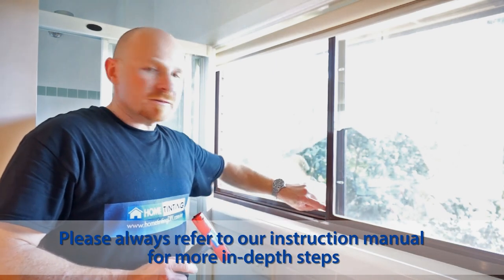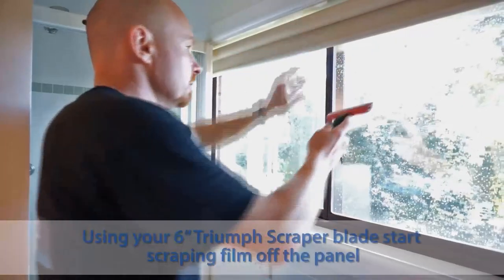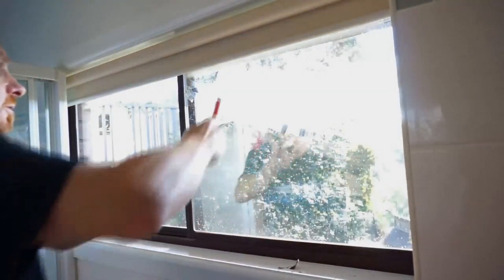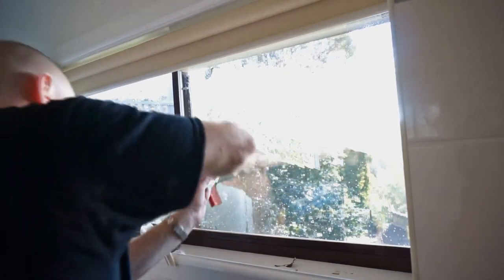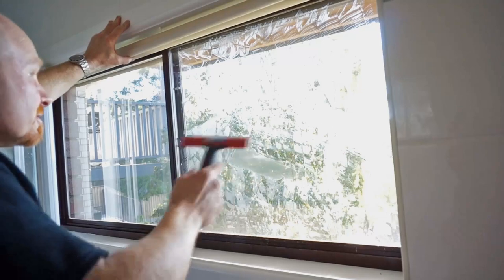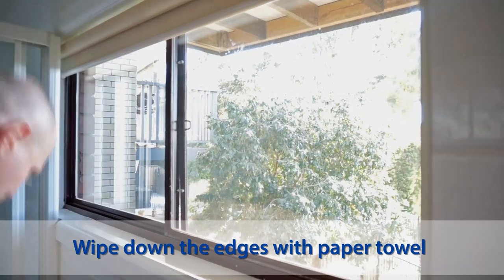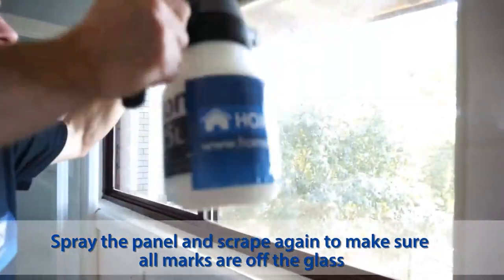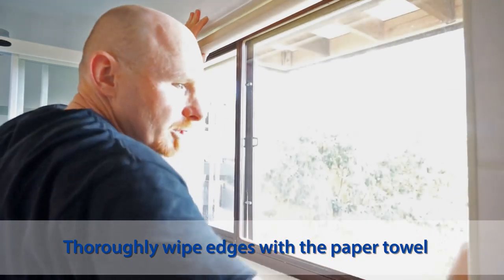HometintingDIY's How To Remove Old Tint From Your Windows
HometintingDIY's Master Installer Aaron shows you how to do it yourself REMOVE tint from your windows for installation of HometintingDIY solar window film!

Removing film can be dangerous, so please give our professional installers a call on 1300 TINTFX for a FREE quote on film removal.

to get the film and tools the PROFESSIONALS use!

Grab your 6" Triumph Scraper blade
Remove any blinds or furnishings
Spray panels with HometintingDIY cleaning solution
Using your 6" Triumph Scraper blade start scraping film off the panel
Be careful when removing film off old windows as the glass can be quite thin
Did you know HomeTintingDIY offers 3 privacy films, ranging from 2% VLT to 85% depending on your needs?
Carefully take out the blade from your 6" Triumph blade and turn over to do the final clean
Using HomeTintingDIY cleaning solution, spray the entire panel again
Start scraping the left over glue from the film off the panels. This may need to be done several times
Did you know we offer professional installation? Jump onto our website to find out how!
Wipe down the edges with paper towel
Spray the panel and scrape again to make sure all marks are off the glass
Respray the glass panel and squeegee water, starting from the top.
Thoroughly wipe edges with the paper towel
Your glass is now ready to install HomeTintingDIY film!